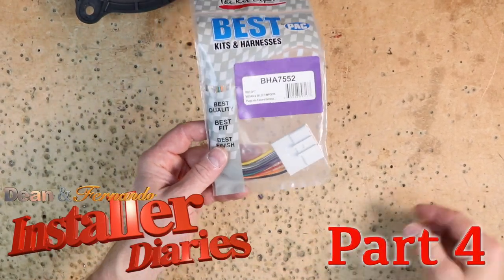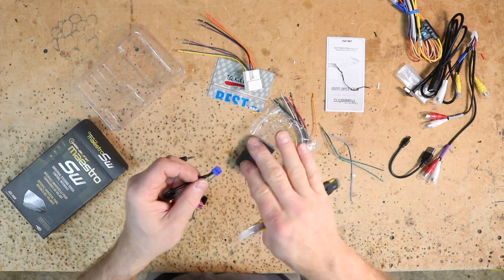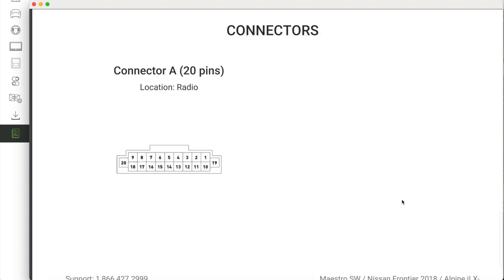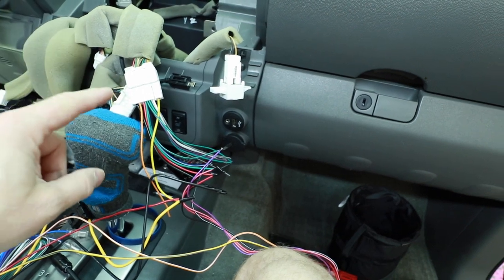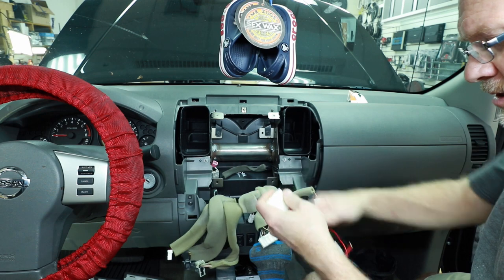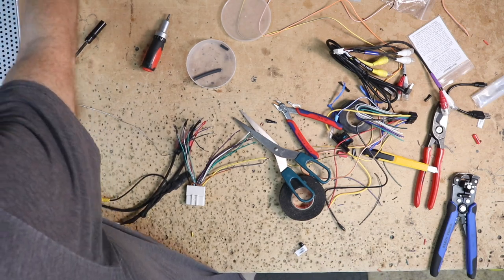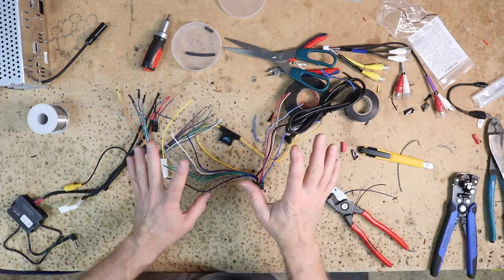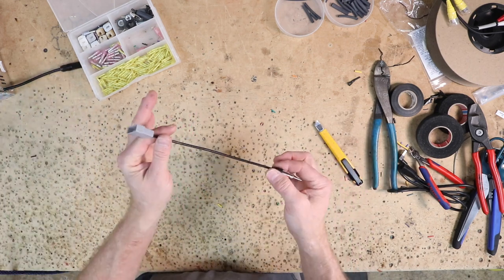Retaining the backup camera and steering wheel controls Nissan Frontier installer diaries part 4